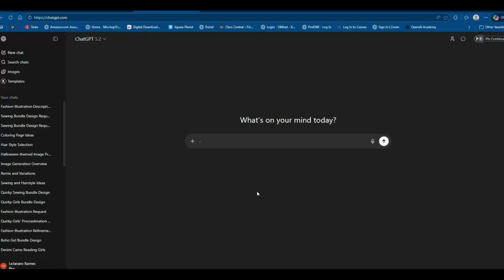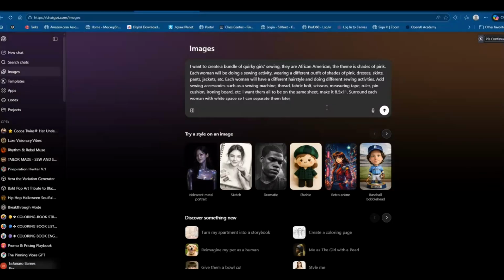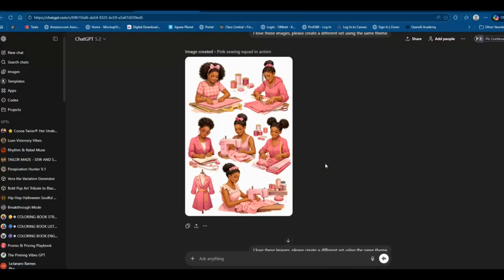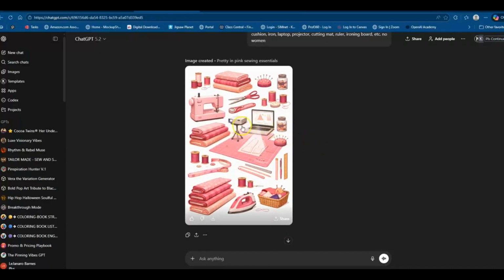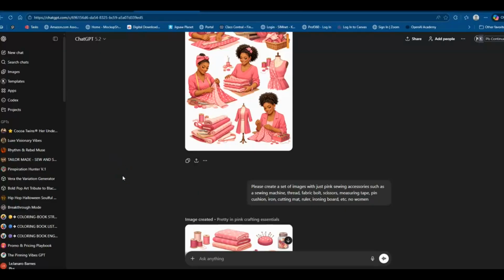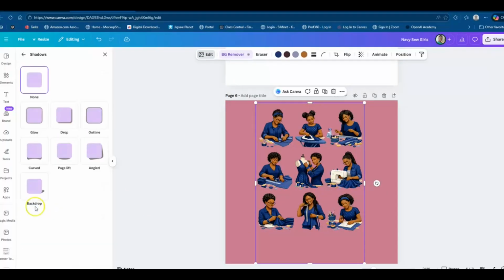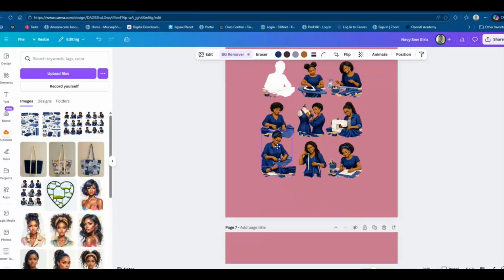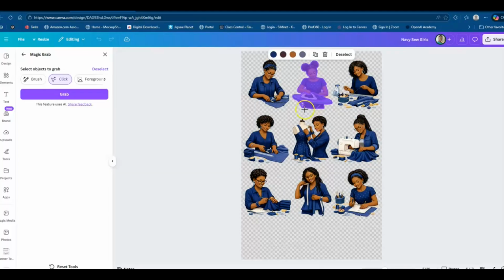Let's Make Clipart Bundles with ChatGPT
Prompt 1: I want to create a bundle of quirky girls' sewing, they are African American, the theme is shades of pink. Each woman will be doing a sewing activity, wearing a different outfit of shades of pink, dresses, skirts, pants, jackets, etc. Each woman will have a different hairstyle and doing different sewing activities. Add sewing accessories such as a sewing machine, thread, fabric bolt, scissors, measuring tape, ruler, pin cushion, ironing board, etc. I want them all to be on the same sheet, make it 8.5x11. Surround each woman with white space so I can separate them later

Prompt 2: I love these images, please create a different set using the same theme

Prompt 3: Please create a set of images with just pink sewing accessories such as a sewing machine, thread, fabric bolt, scissors, measuring tape, pin cushion, iron, cutting mat, ruler, ironing board, etc. no women